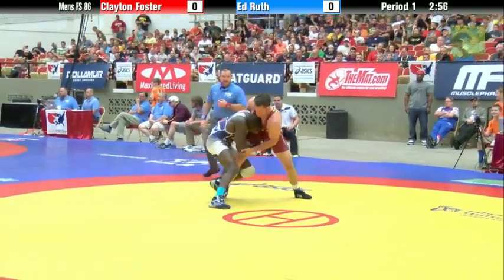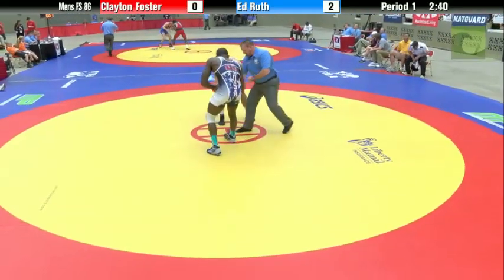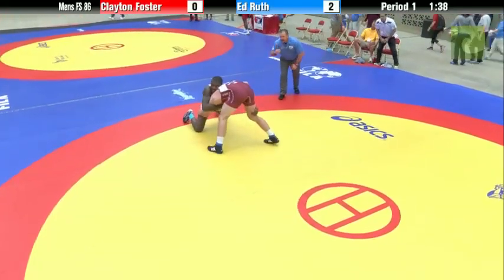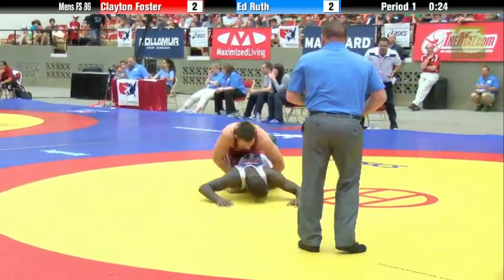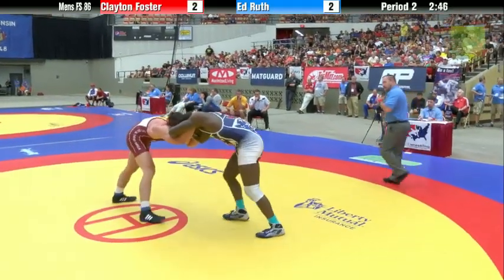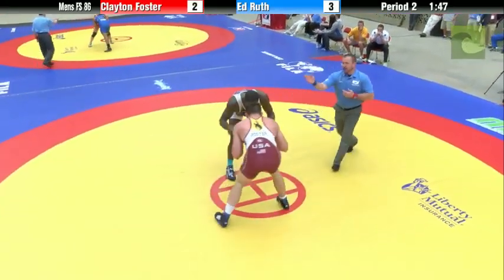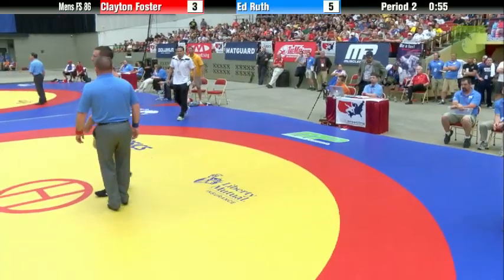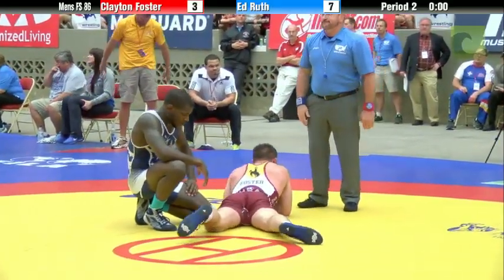86 KG - Clayton Foster vs. Ed Ruth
86 KG - Clayton Foster vs. Ed Ruth - 2014 World Team Trials in Madison, Wisconsin